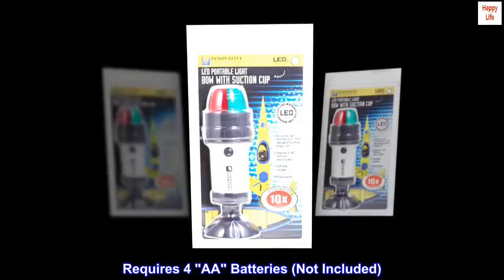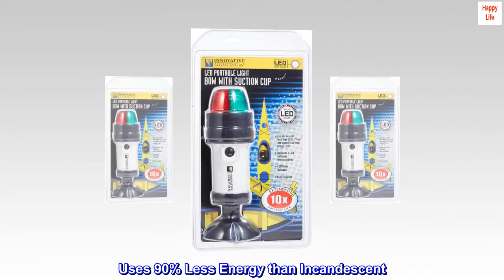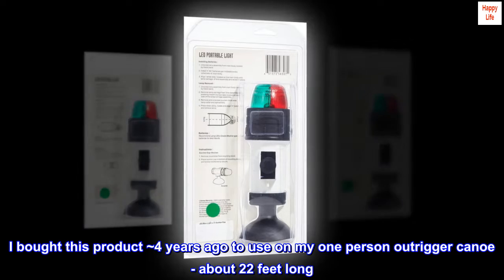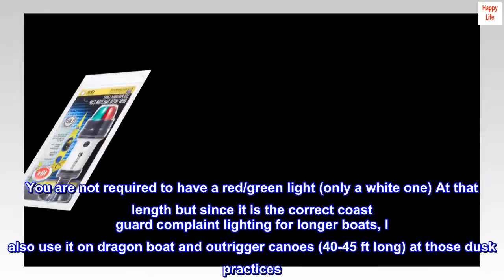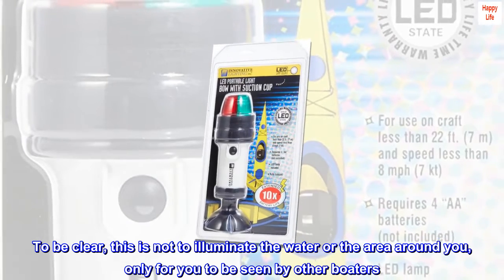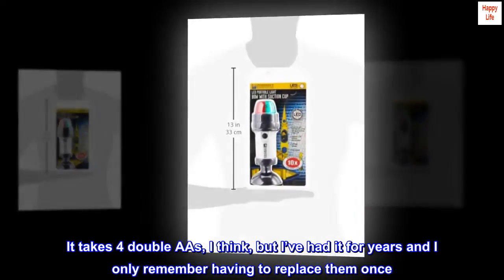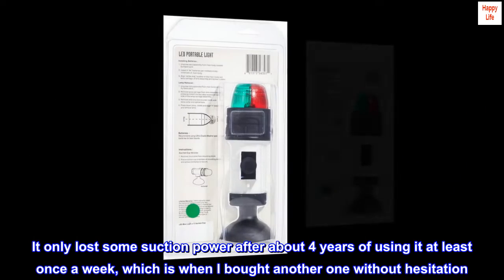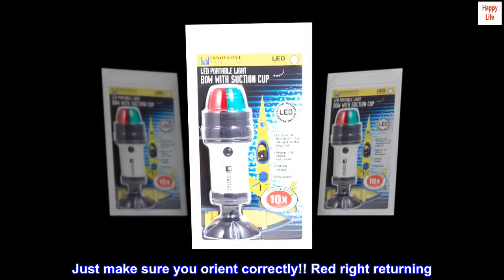Innovative Lighting - 560-1110 Portable LED Bow Light with Suction Cup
Molded One Piece White Body Construction
Shock Resistant Neoprene Accents
Rated at 100,000 Hours LED Service Life
Uses 90% Less Energy than Incandescent

BEST PRODUCT EVER, LASTS YEARS
SUCTION POWER. WATERPROOF. LONG BATTERY LIFE. I bought this product ~4 years ago to use on my one person outrigger canoe - about 22 feet long. You are not required to have a red/green light (only a white one) At that length but since it is the correct coast guard complaint lighting for longer boats, I also use it on dragon boat and outrigger canoes (40-45 ft long) at those dusk practices. It’s not so bright as to disturb my vision and paddling, as seeing the light reflect off my top arm was also an annoyance to me. To be clear, this is not to illuminate the water or the area around you, only for you to be seen by other boaters. It’s COMPLETELY waterproof. Dunked this guy, even lost him in the harbor to soak and it still worked. It takes 4 double AAs, I think, but I’ve had it for years and I only remember having to replace them once. The suction cup is stronggggg and will adhere to any smooth surface, sticking even through a battering of waves and the times I’ve flipped over too. It only lost some suction power after about 4 years of using it at least once a week, which is when I bought another one without hesitation. Loyal to the death with this product. You can also adjust it so that the light faces straight up, which is ideal to make you visible from all directions. Just make sure you orient correctly!! Red right returning